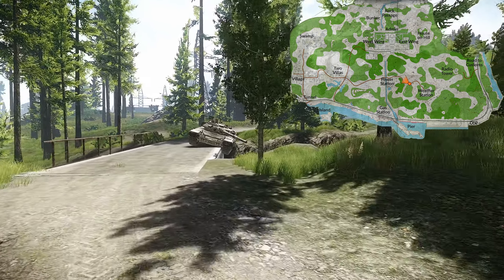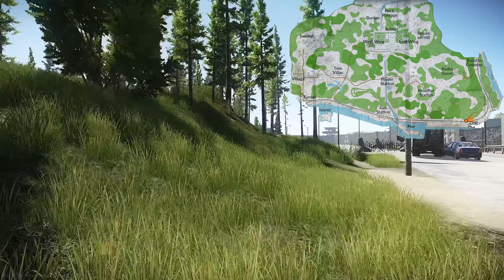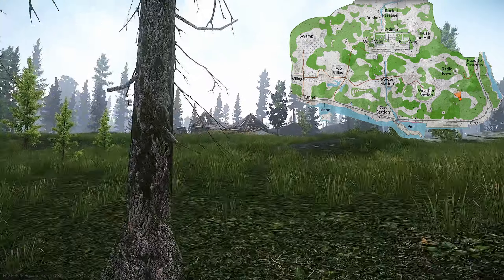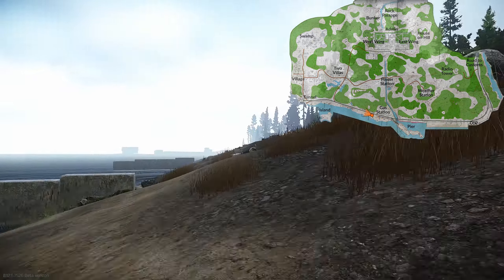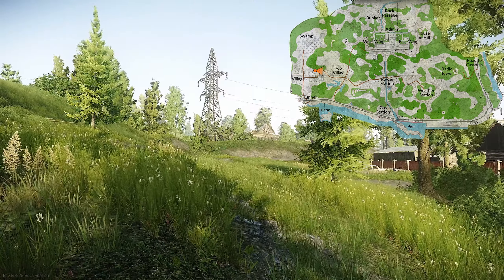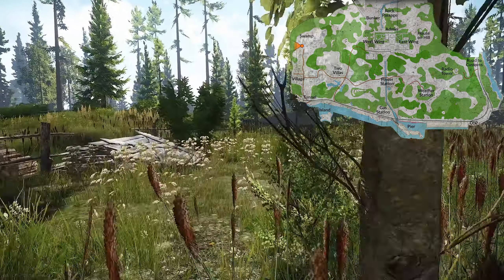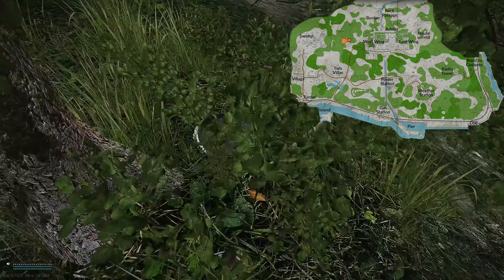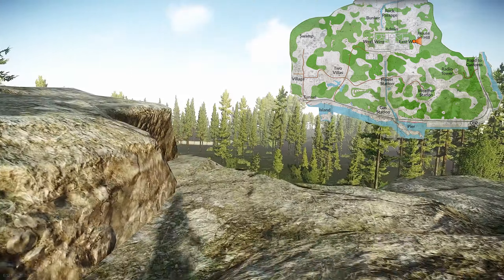All Hidden Stashes on Shoreline (37 + 3) | Grouped into Routes with Minimap - Escape from Tarkov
In this video you will find locations of all the hidden stashes on Shoreline. I tried to group them into routes I mostly use when I exit the map, but there are many ways to loot the secret caches on this map. There are 37 in this video and 3 more linked in the pinned comment and in the video description. There is also minimap and player marker to help you find them in game.

TOPICS:
0:00 Under the Bridge
0:11 Road to Customs Exit Route
1:54 Road to Customs Alternate Exit Route
2:32 Radio Tower
3:13 Lighthouse
3:20 Shore
3:51 Island
4:04 Terminal
4:17 Construction to Tunnel Exit
4:59 Village to Tunnel Exit
5:43 Swamp to Tunnel Exit
7:03 Suicide Field
7:17 Camping Spot
7:27 Drone/Bunker
7:44 Rock Passage
8:04 South Fence
8:26 East Wing

USEFUL LINKS:
Shoreline Map on Official Wiki: